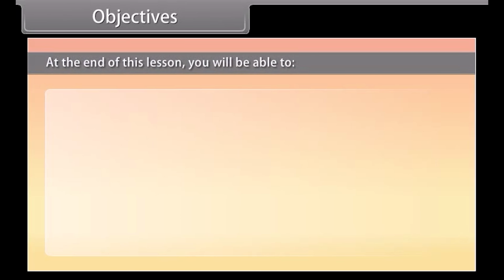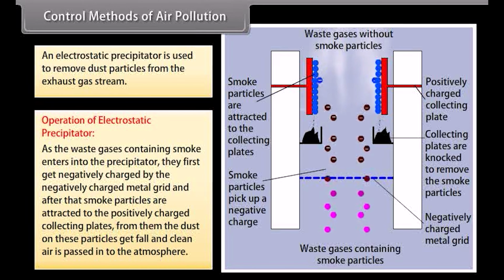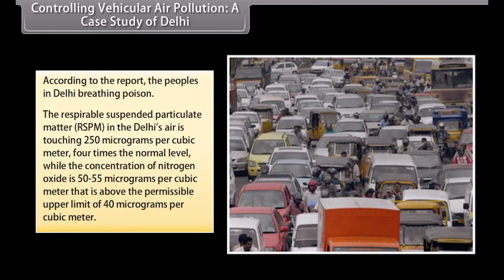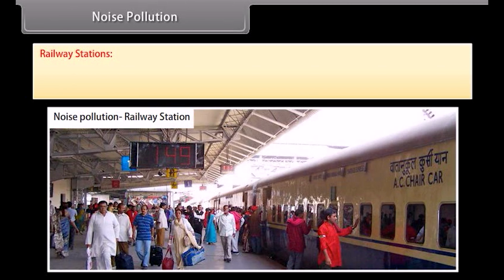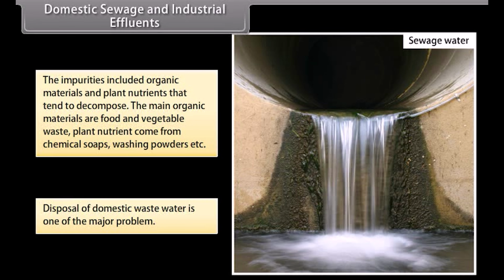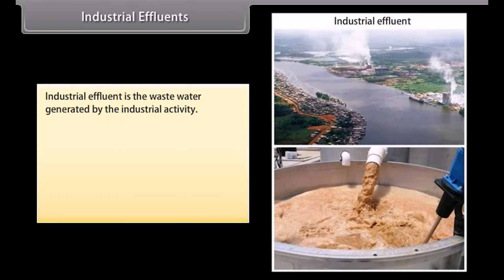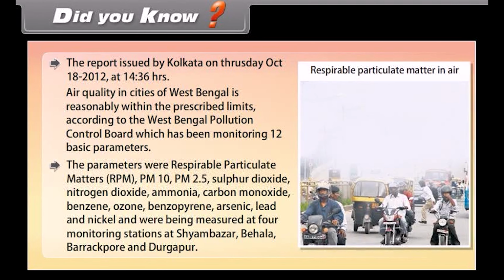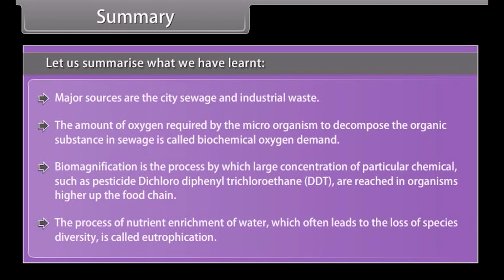Class 12.Biology-Environmental Issues I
📚 Chapter: Environmental Issues – I

Subject: Biology
Class: 12th

📖 Description:

This part of the chapter focuses on the environmental problems caused by human activities, their consequences, and possible solutions. It explains issues like pollution, deforestation, global warming, and waste management, while emphasizing the importance of sustainable development and conservation of natural resources.

🧠 Key Topics:

Air Pollution

Causes: industrial emissions, automobile exhausts, burning of fossil fuels

Harmful effects: smog, acid rain, respiratory problems, ozone layer depletion

Water Pollution

Causes: sewage, industrial effluents, oil spills, eutrophication

Effects on aquatic ecosystems and human health

Soil Pollution

Use of pesticides, plastics, solid wastes

Problems of land degradation

Types of wastes (biodegradable & non-biodegradable)

Recycling and reuse methods

Agrochemical and Industrial Waste

Impact of fertilizers, pesticides, and industrial discharge

Greenhouse Effect & Global Warming

Increase in greenhouse gases (CO₂, CH₄, N₂O)

Climate change, melting of glaciers, rise in sea level

Role of CFCs

Montreal Protocol as a global effort